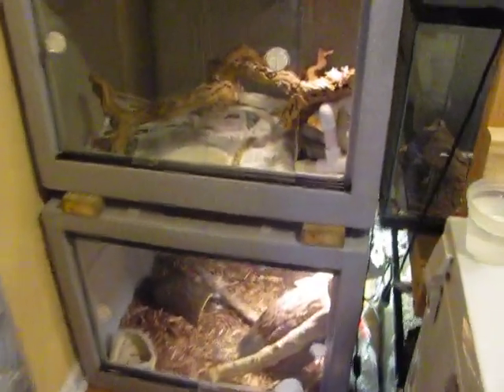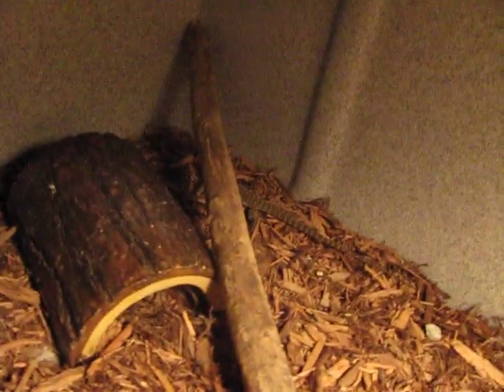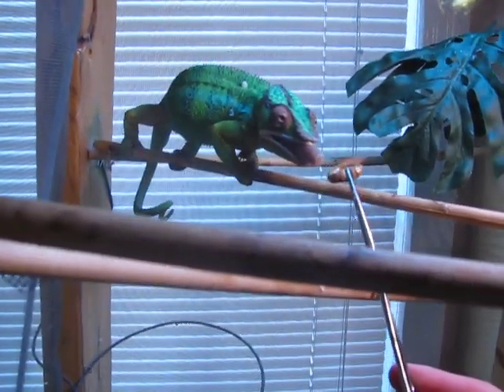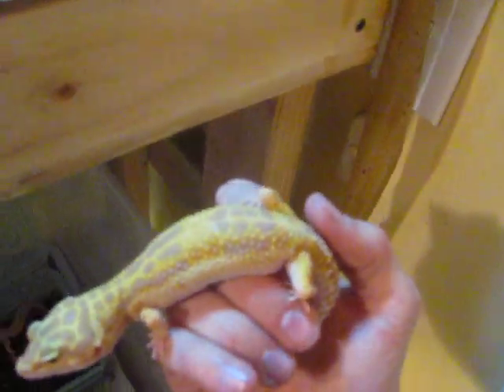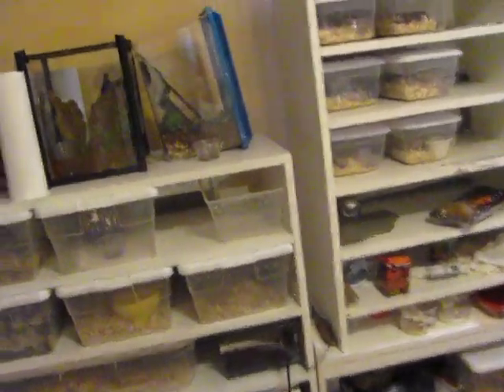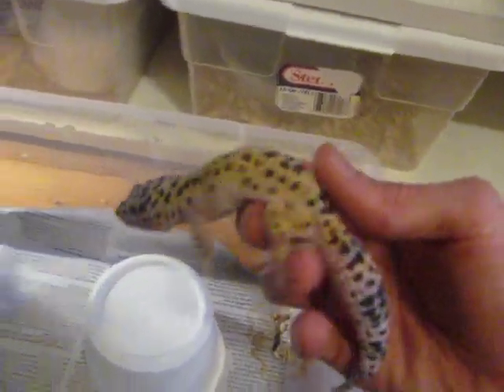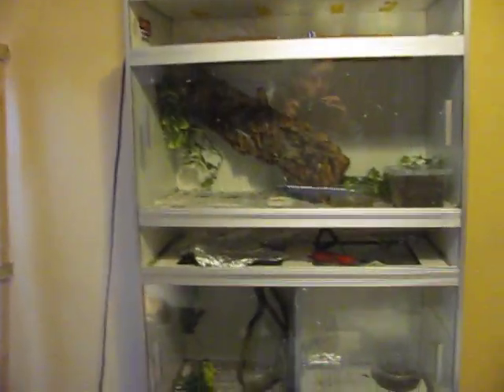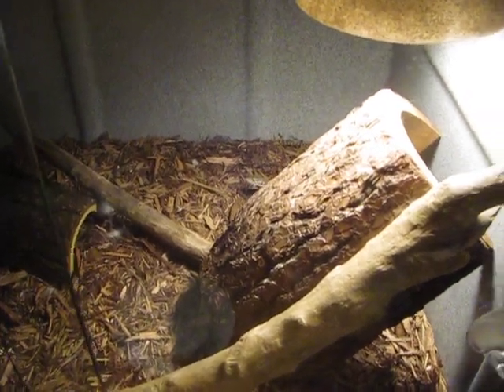Lizard update + more new animals!